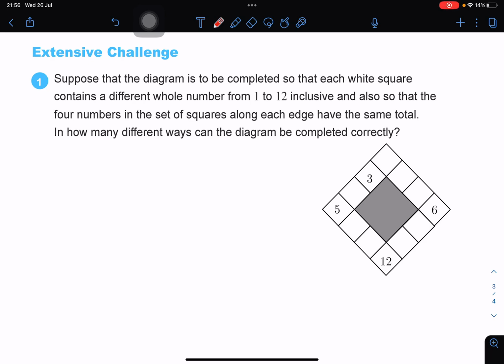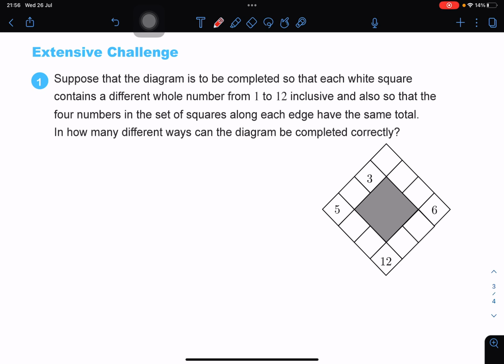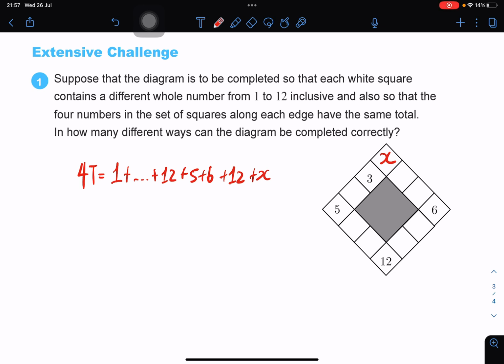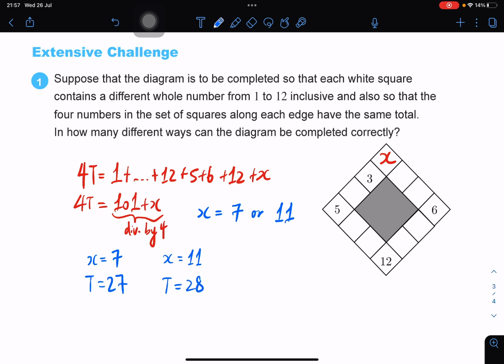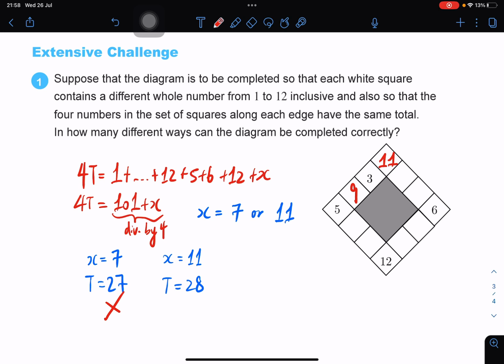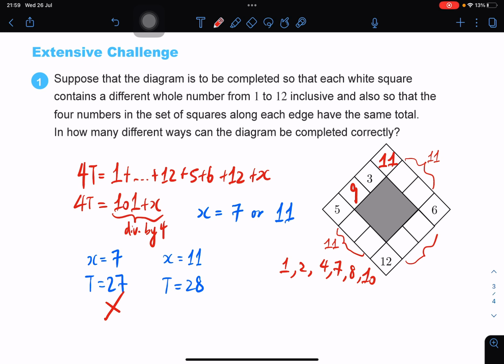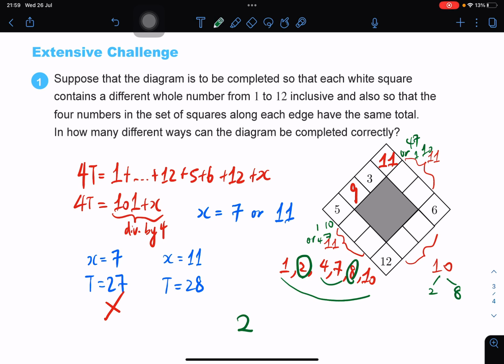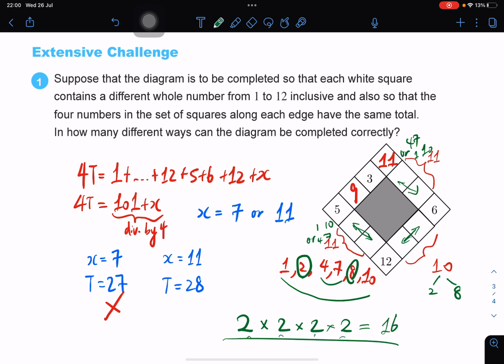Summer Holiday Y8L1 Extensive Challenges 1